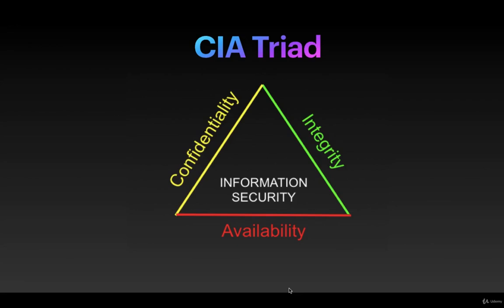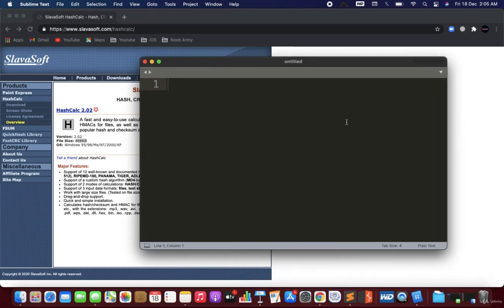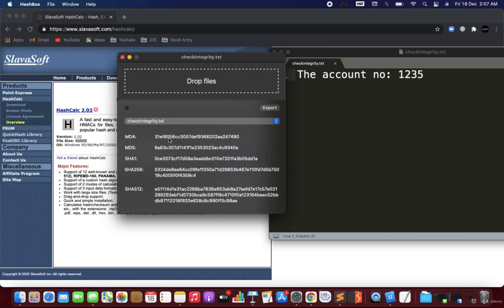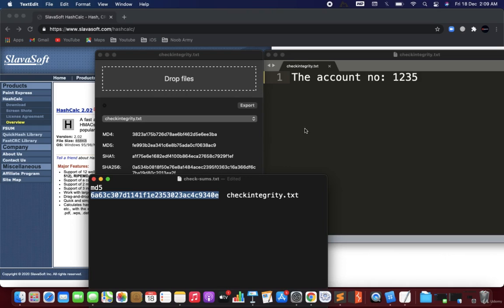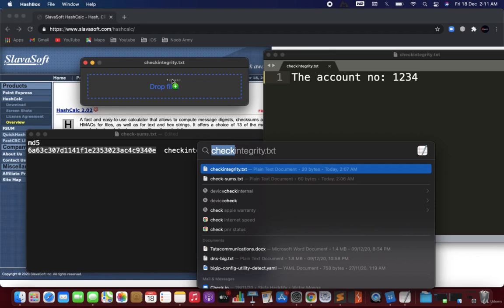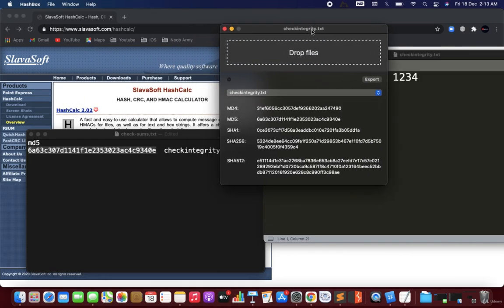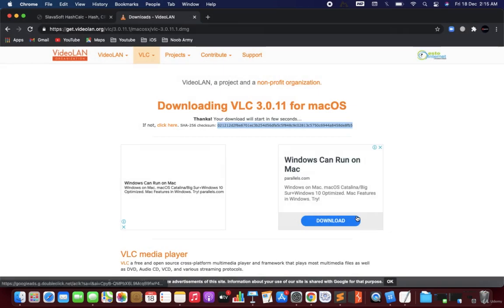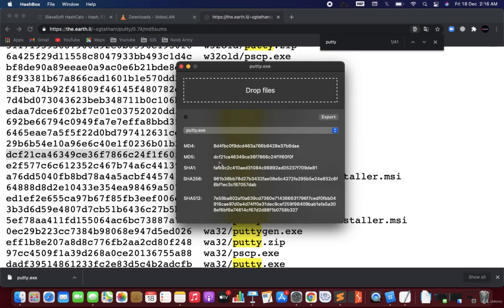2 Integrity Practical